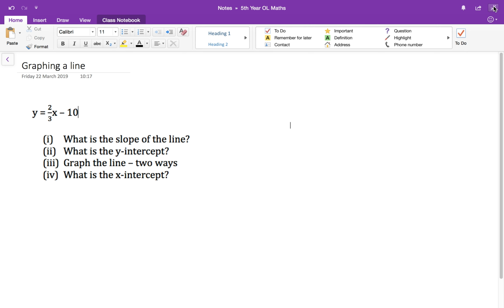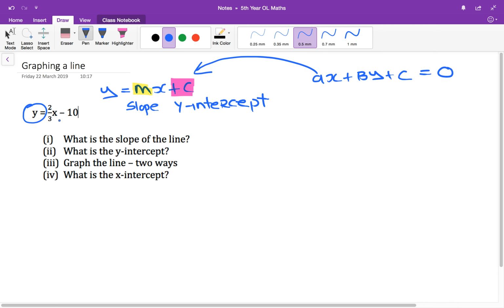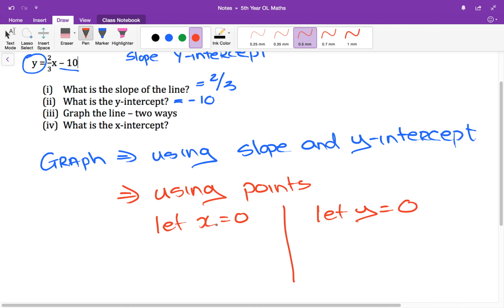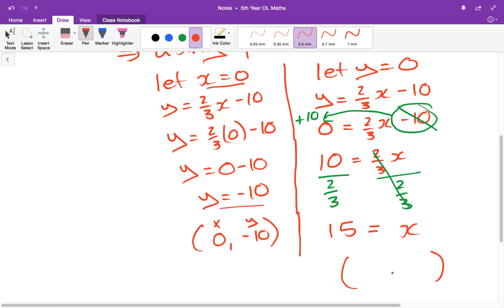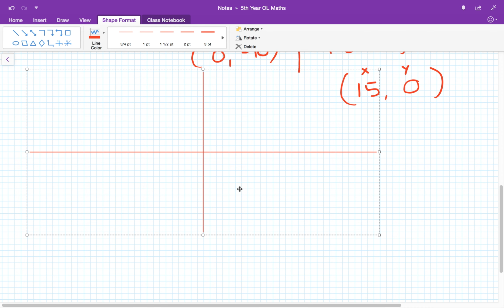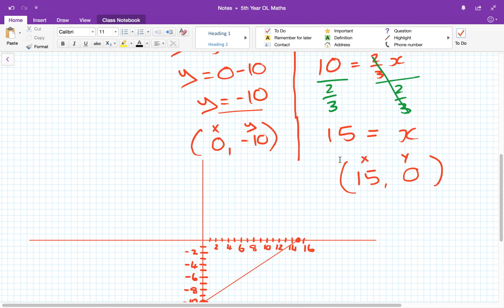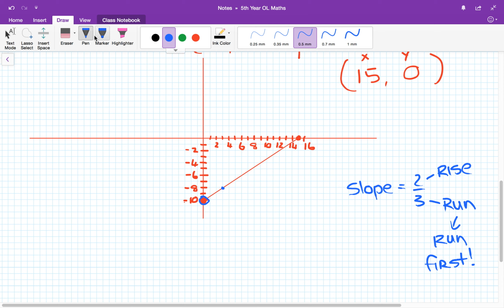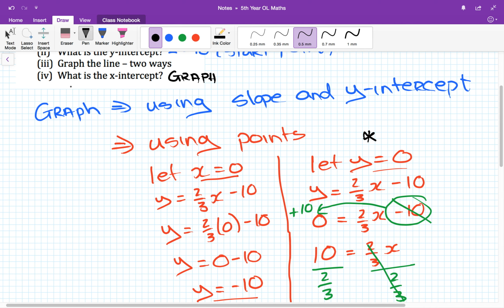Graphing a line